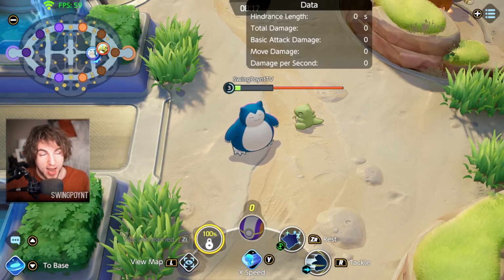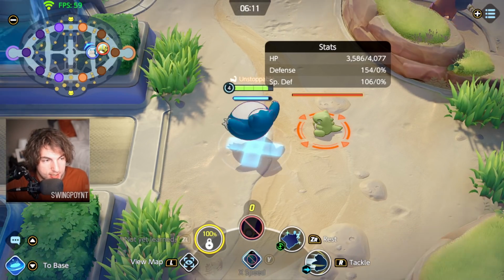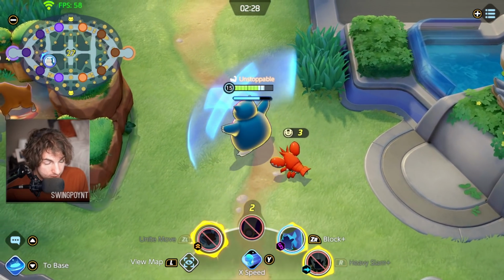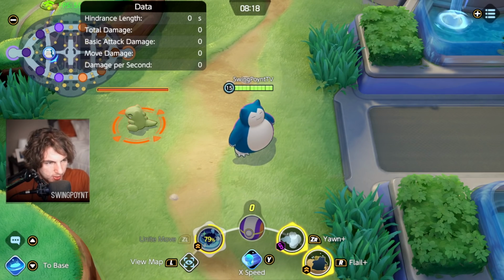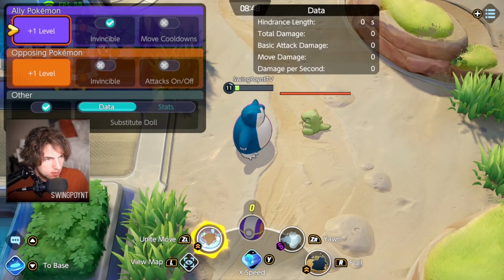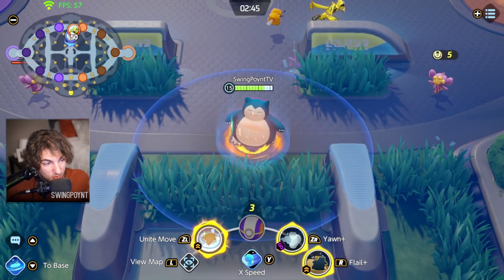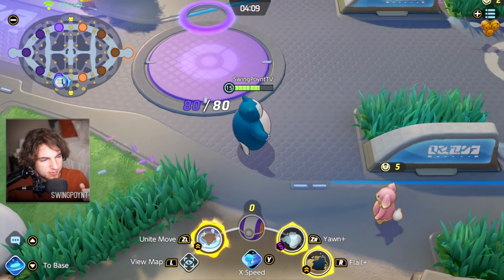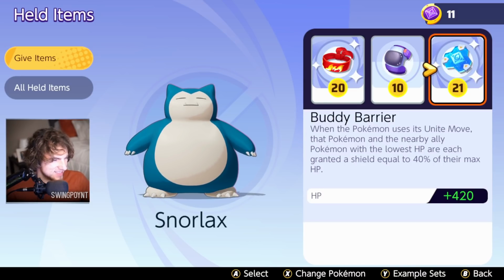Pokemon Unite - Snorlax Guide IN DEPTH. He Has SO MANY HIDDEN SECRETS // How to Play, Skills, Tips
Pokemon Unite Snorlax Guide and how to play snorlax in Pokemon Unite. Snorlax is a Defender Pokemon with so many hidden mechanics and secrets that you won't know unless you research. This video will help you uncover them!

0:00 Intro
0:21 Skills - Tackle & Rest
2:53 Skills - Heavy Slam & Block
6:04 Skills - Flail and Yawn
11:01 Unite Move
12:14 Passive with Hidden Mechanic
14:08 Items